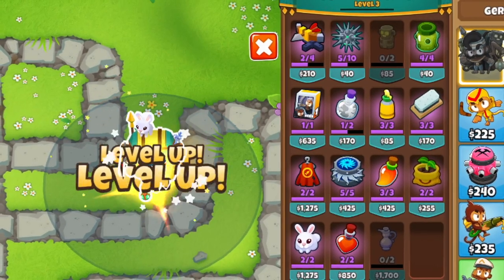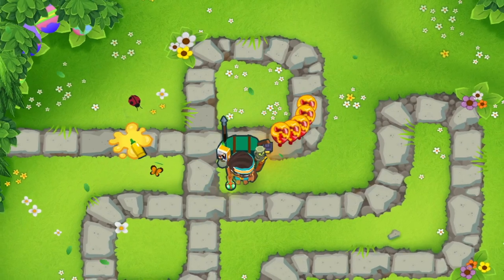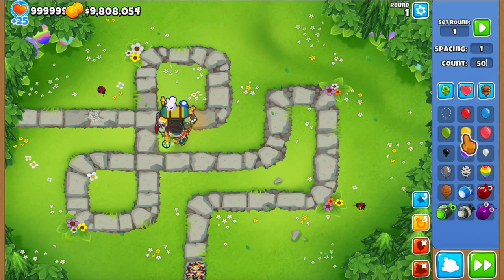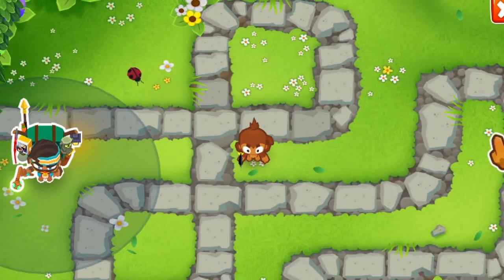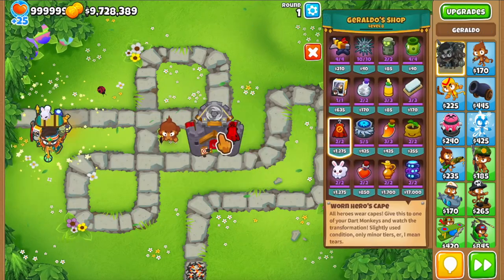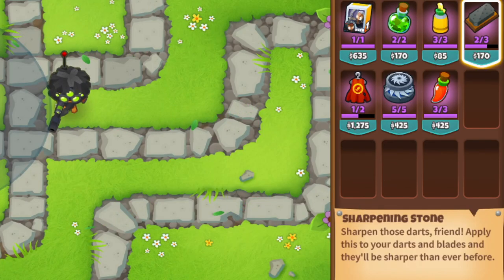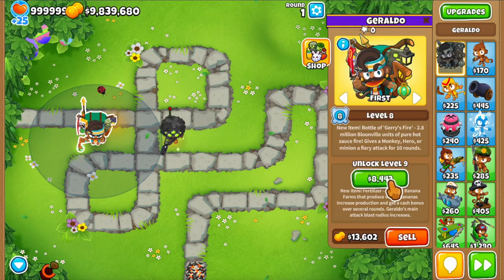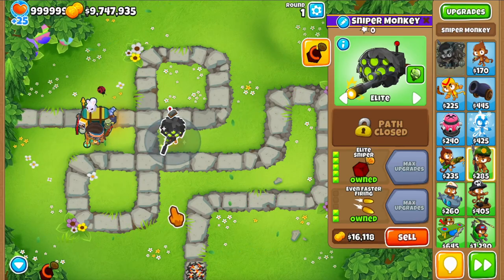Geraldo Item Secrets You Should Know About! (Part 1)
Geraldo's shop offers over a dozen of items with unique abilities, and almost every single one of them has a special or hidden property that makes it that much better, and in some cases even completely broken with the Worn Hero's Cape probably being on the top of that list!